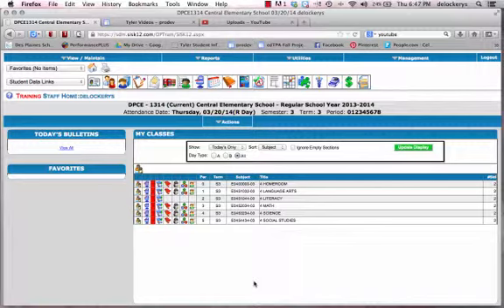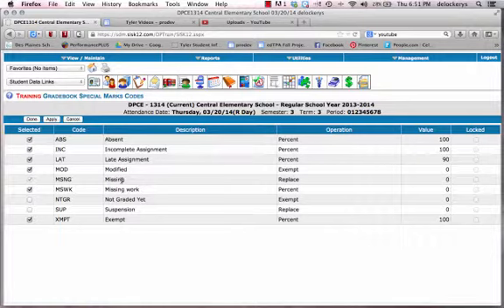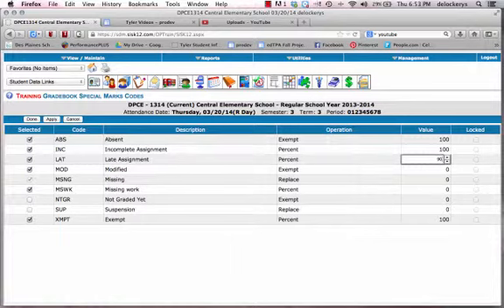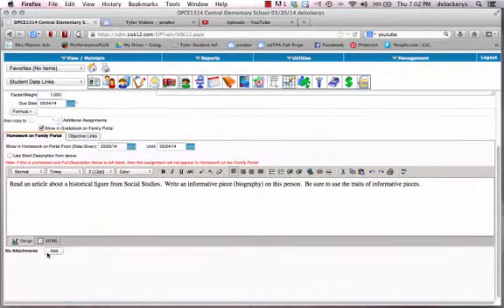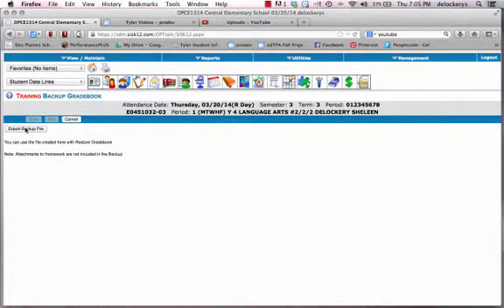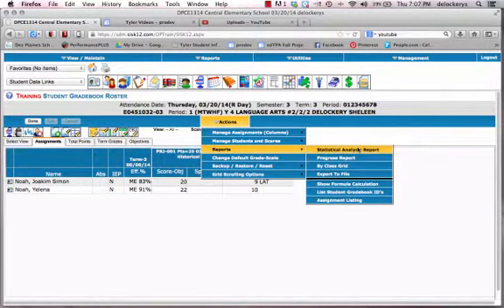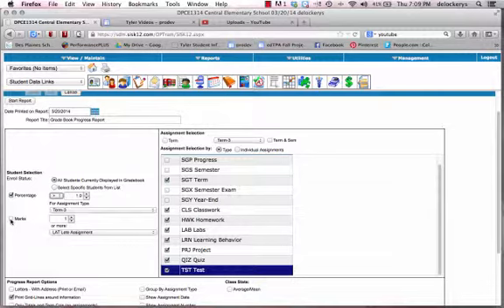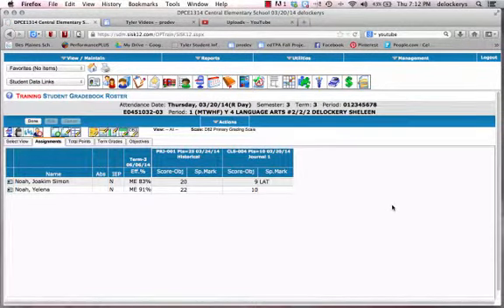Tyler Intro Video 3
The final video demonstrates how to maintain assignment types and special marks, uploading homework, backing up/restoring grade book, and running reports.